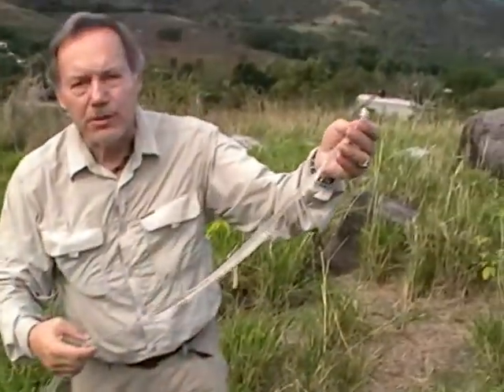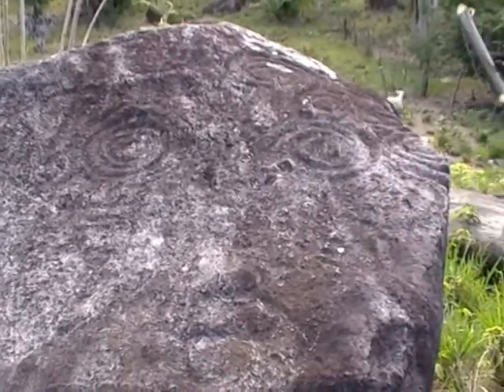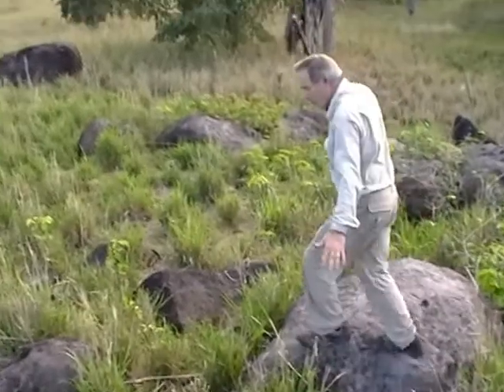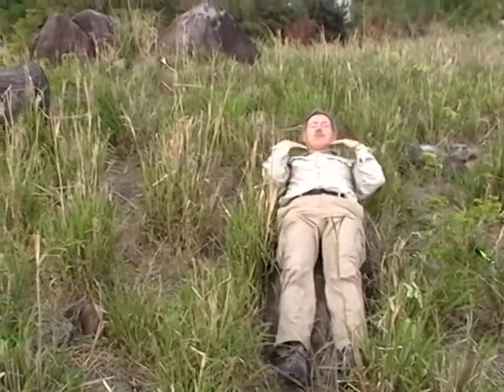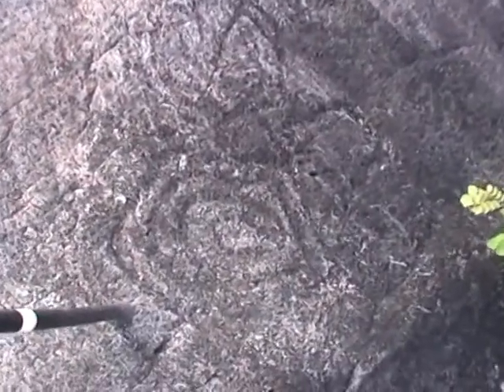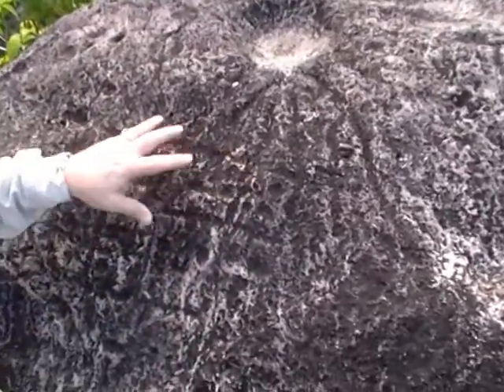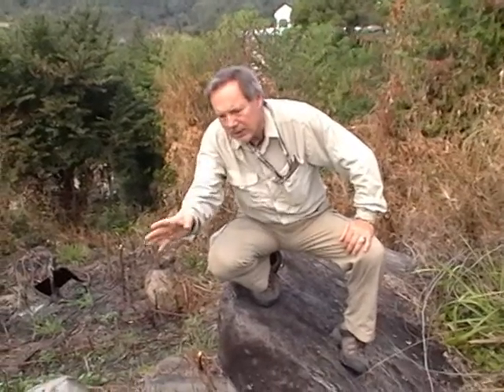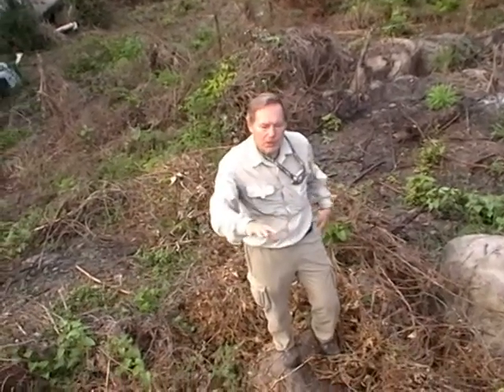Guayabitos Petroglyph Site - Part 2 of 2 - Nayarit - Mexico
Finding Lost Civilizations Series. Follow me and my friend John Berg as we visit a petroglyph site located in the area of Rincon de Guayabitos, Jaltemba Bay, in the state of Nayarit, Mexico.